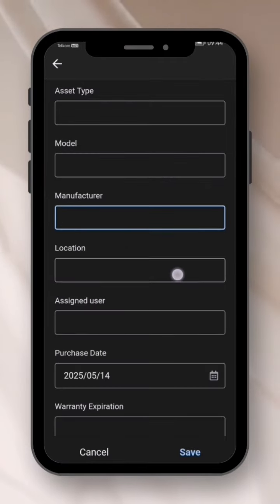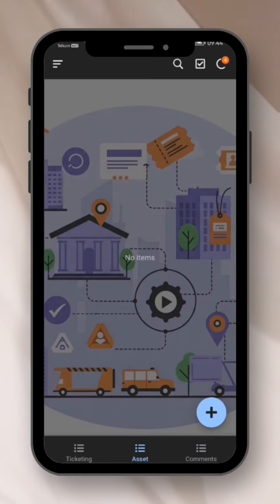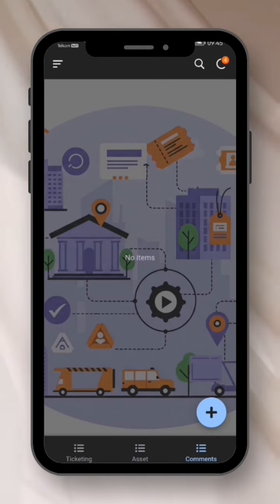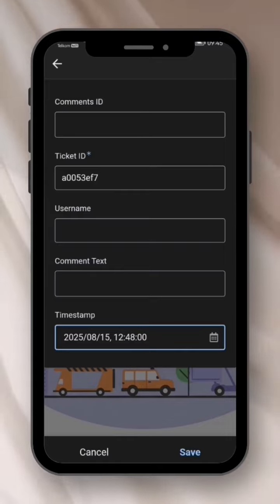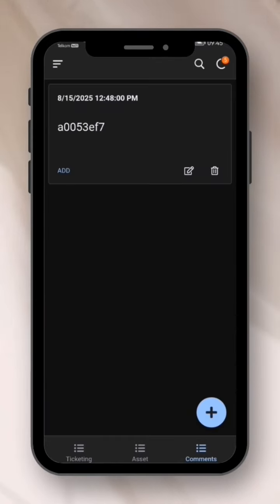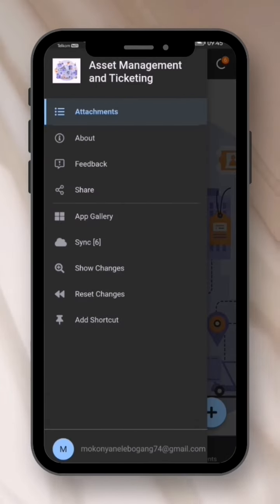📌Custom-built software : Asset Management & Ticketing App, operates on the Google Appsheet platform.